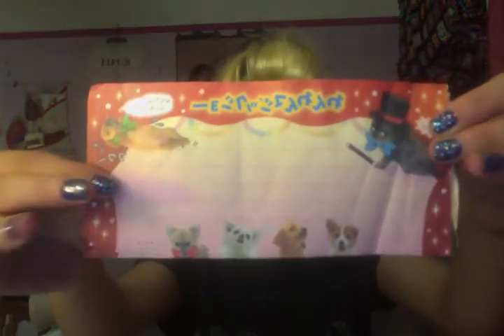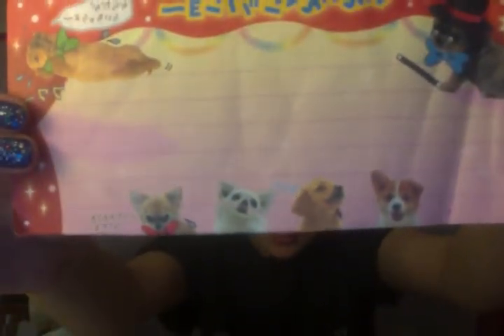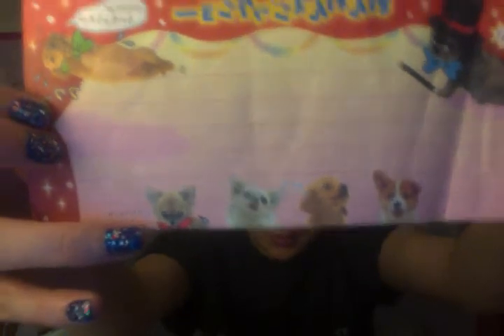my desk drawer (where is the glue stick)